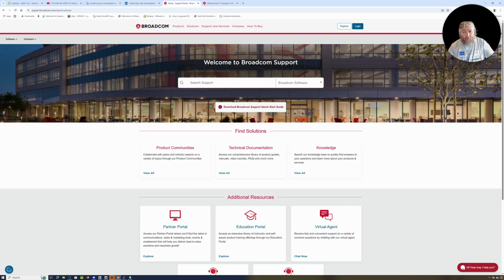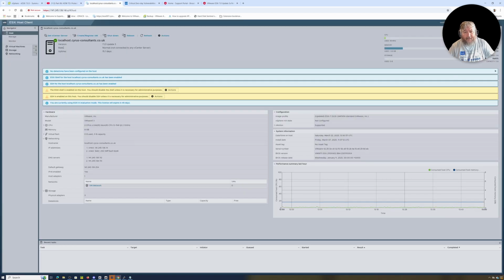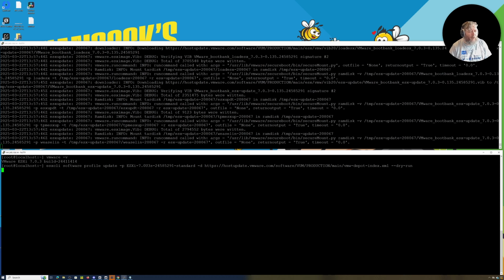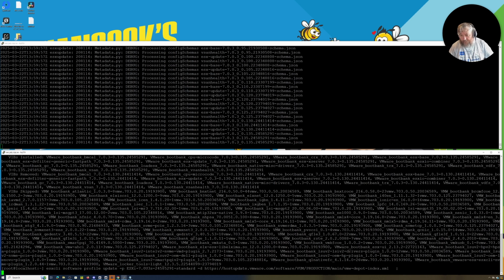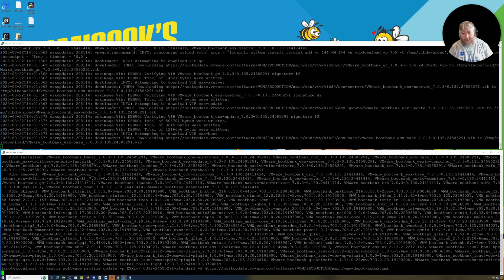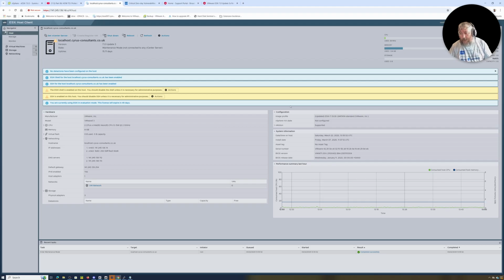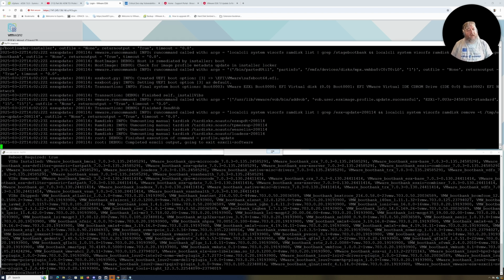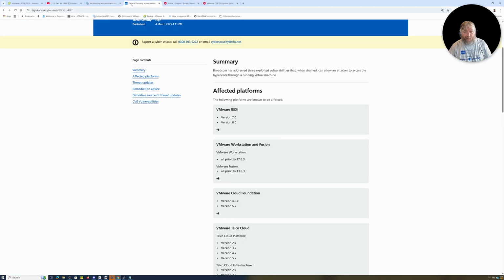Part 80: HOW TO: Update ESXi 7.x to ESXi 7.0 Update 3s and fix VMSA-2025-0004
🐝 Want to support British beekeeping? Get RAW PURE honey here! Sorry UK only, unless demand increases to international destinations! In Part 80, we walk you through HOW TO patch VMware ESXi 7.0 to protect your environment from the latest Zero-Day vulnerabilities (CVE-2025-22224, CVE-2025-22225, CVE-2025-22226). Don’t wait—unpatched systems are at serious risk!

🔹 In this video, you’ll learn:
✅ How to check if your ESXi host is vulnerable
✅ Where to find the latest VMware security patches
✅ Step-by-step guide to patching ESXi 7.0
✅ Best practices to secure your environment

⚠️ Stay ahead of threats—patch now!

📝 This release resolves CVE-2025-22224, CVE-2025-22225, and CVE-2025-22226. For more information on these vulnerabilities and their impact on Broadcom products, check the official advisory.